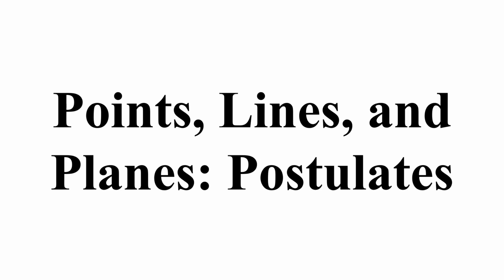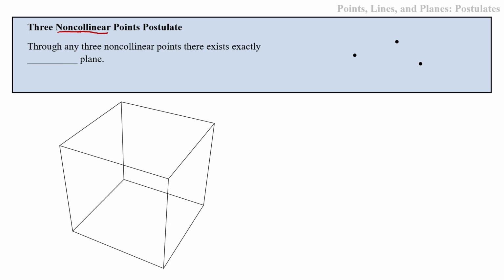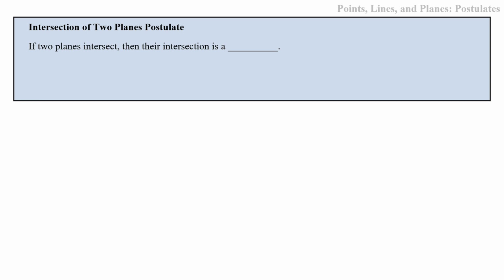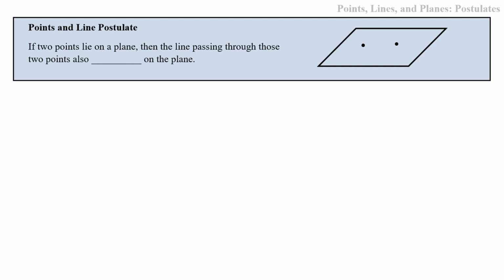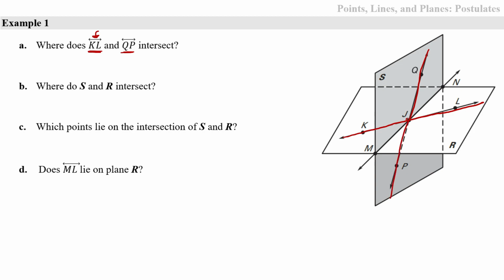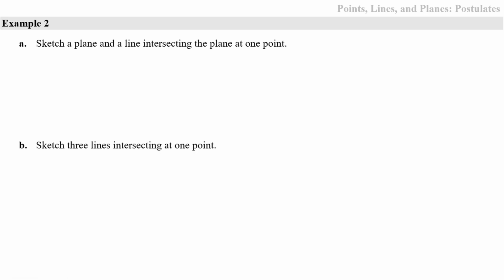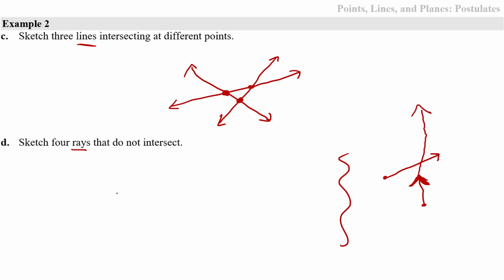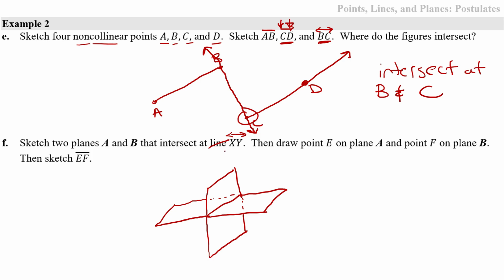2 Points, Lines, Planes Postulates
Geometry Points lines planes postulates